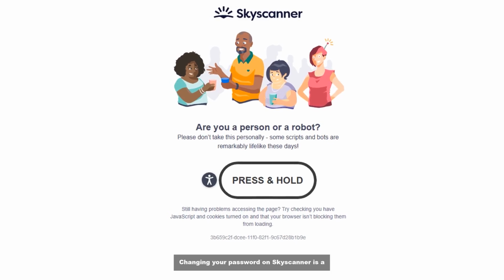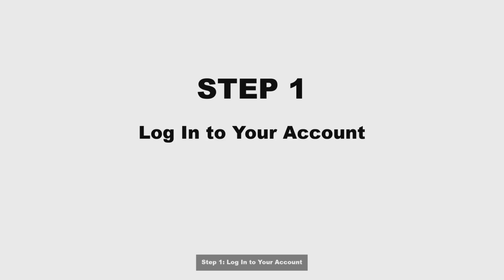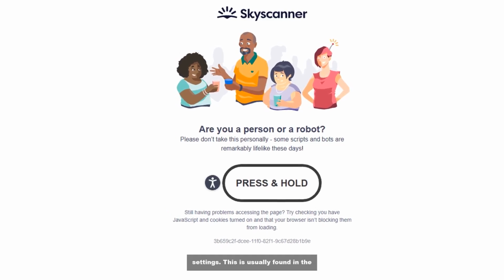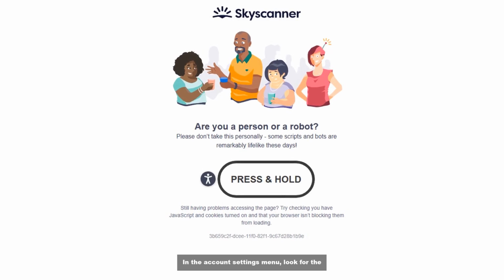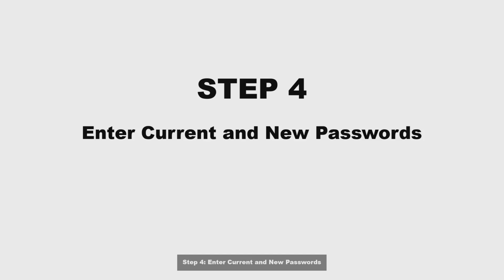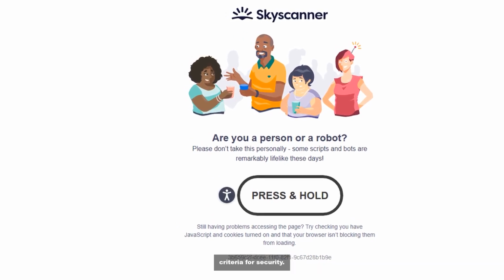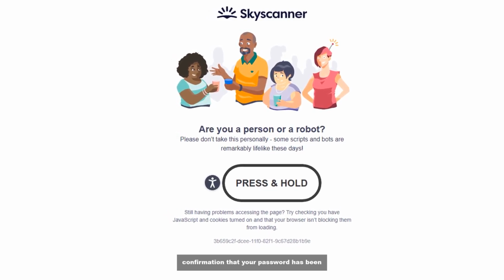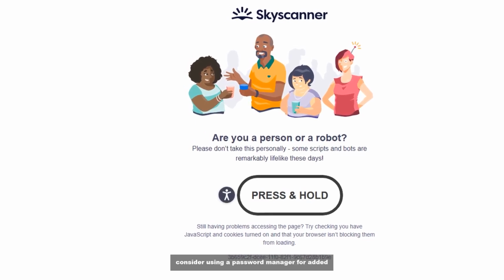How To Change Password On Skyscanner 2025 (2026)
In this video, we will guide you through the process of changing your password on Skyscanner in 2025. Whether you're having trouble accessing your account or just want to enhance your security, this step-by-step tutorial will help you.